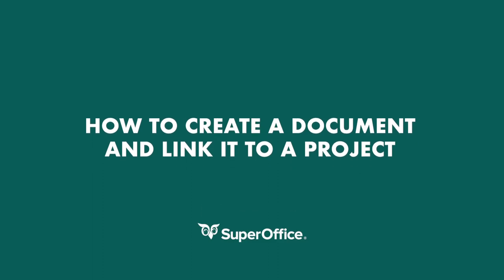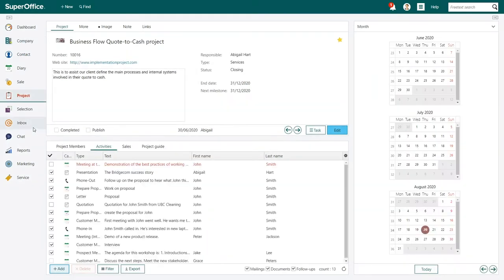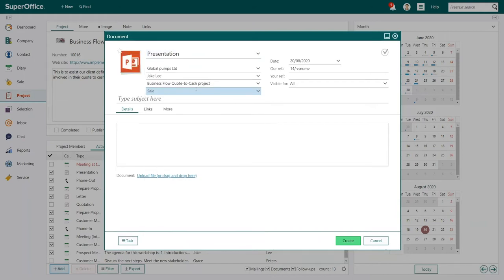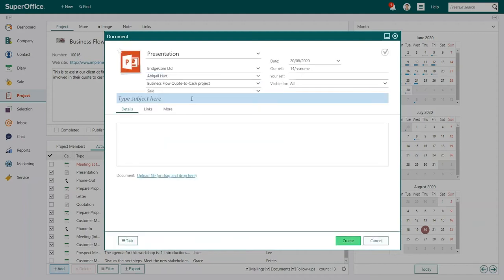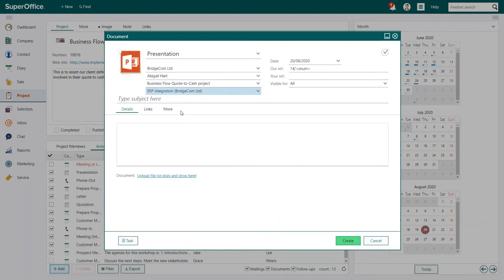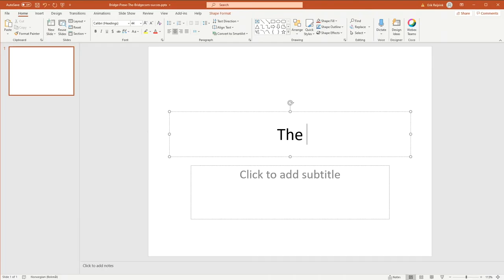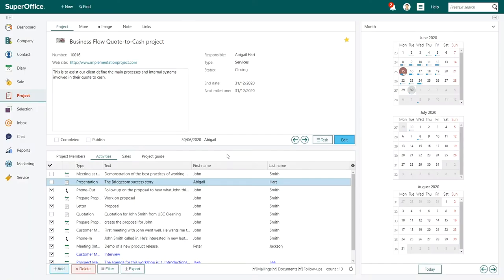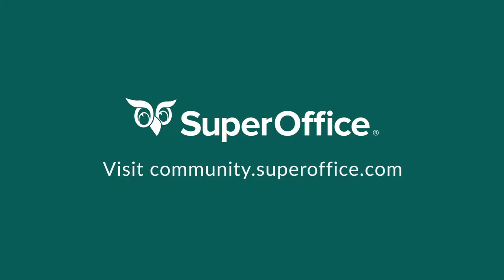How to create a document and link it to your project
In this video we will show you how to create a document and link it to your project in SuperOffice.